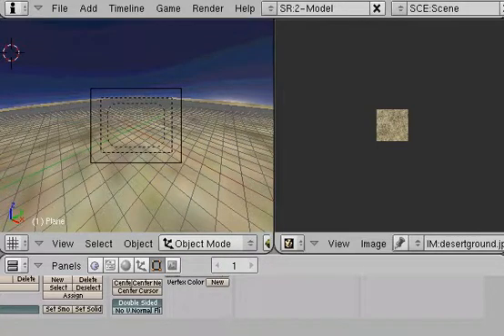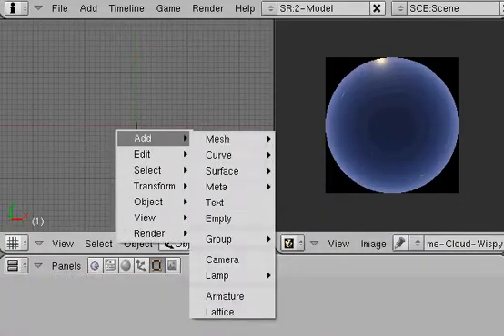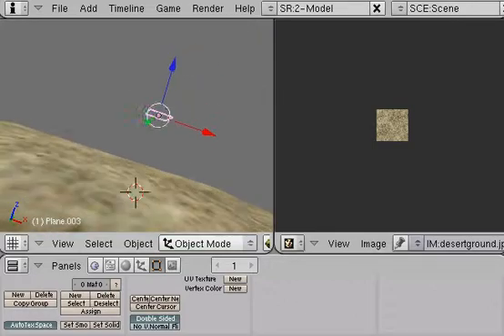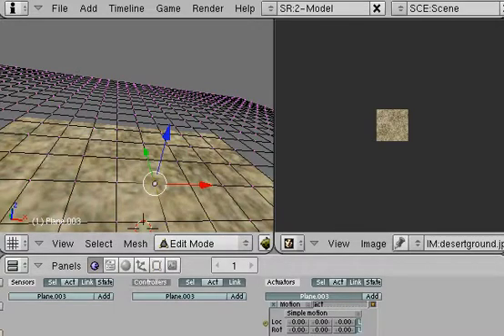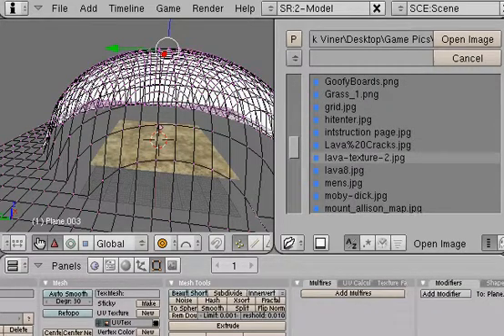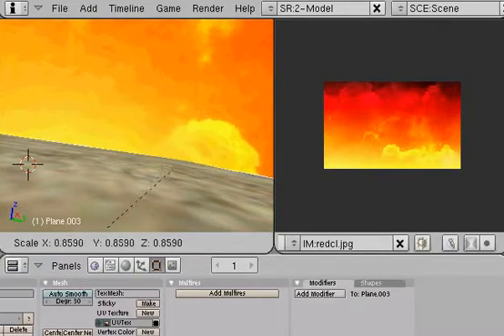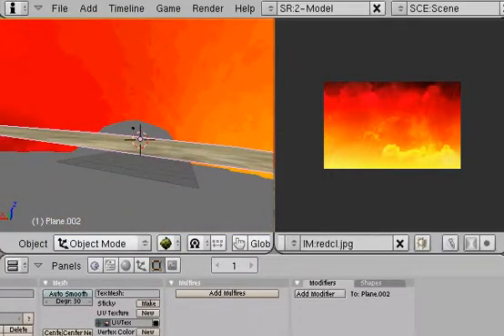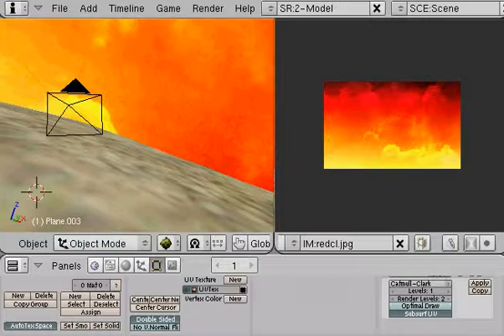How to make a SkyDome in Blender Game Engine (kind of)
Hey everyone! So by request I am showing you how I make my (very odd) skyboxes. My example is very rough but with some work it can be made to look very good. Also. sorry for the odd sound mess up pretty early on in the video.

Also ignore the strange noises in the background. Its a saturday night in a university dorm. The source of the noise should be pretty clear.